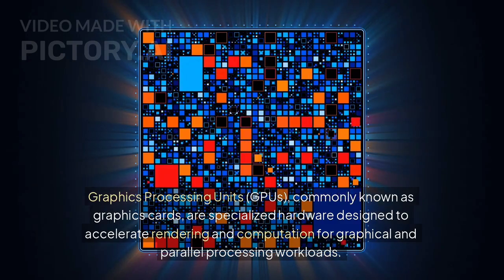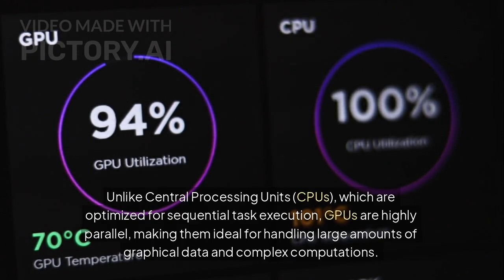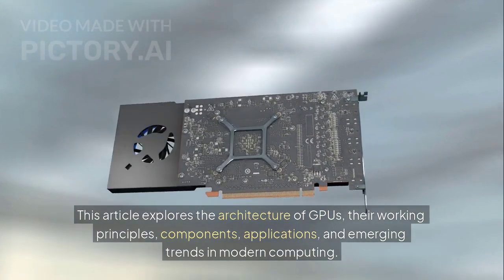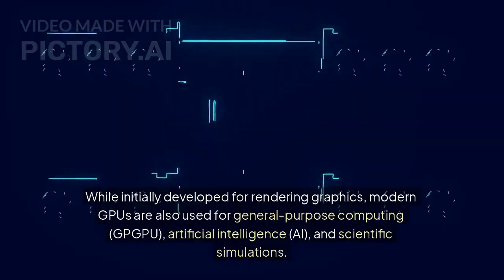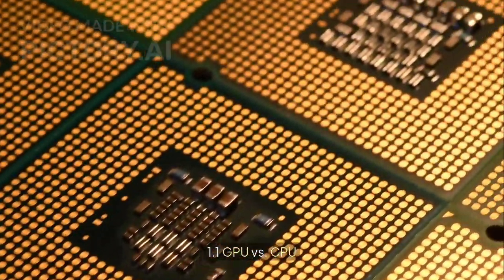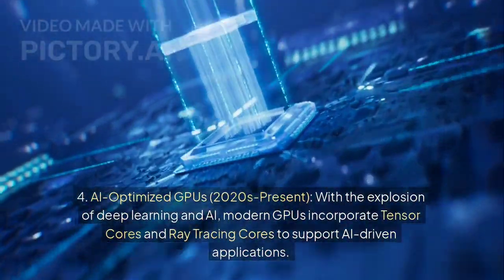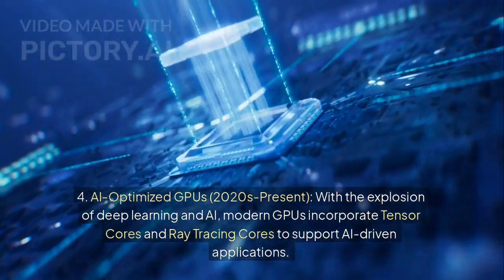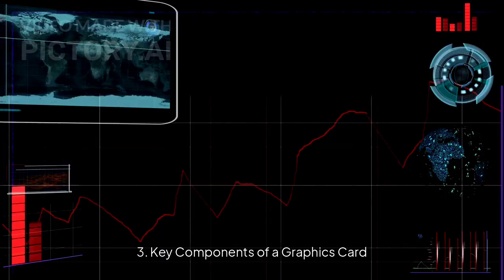How do Graphics Cards Work? Exploring GPU Architecture...The Power of GPU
🚀 Ever wondered how graphics cards work? In this deep dive, we explore GPU architecture, from the basics to the latest trends shaping the future of computing! Whether you're a gamer, developer, or tech enthusiast, this video will give you a comprehensive understanding of how GPUs power everything from gaming to AI and scientific computing.